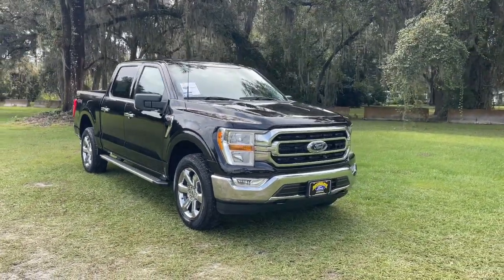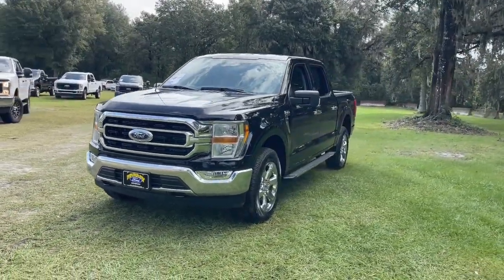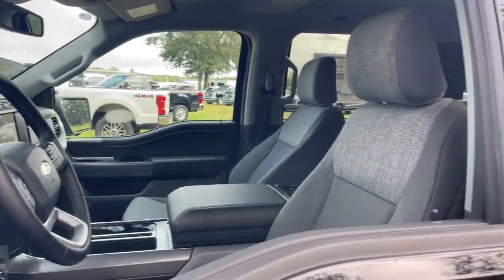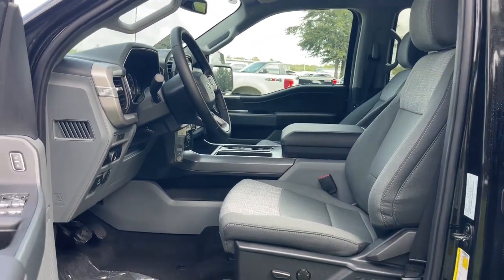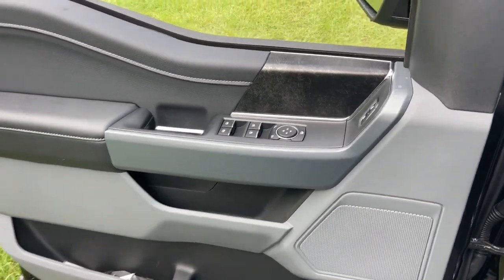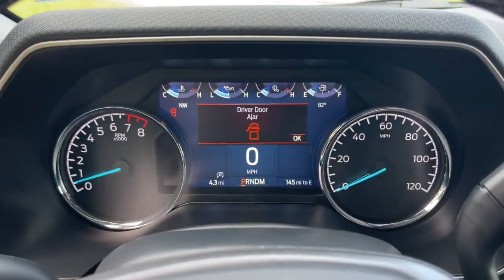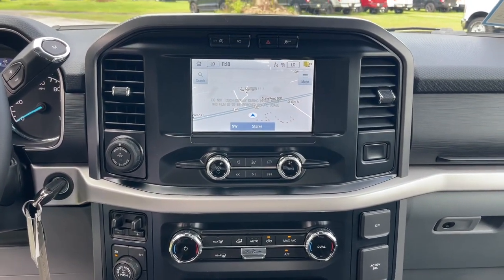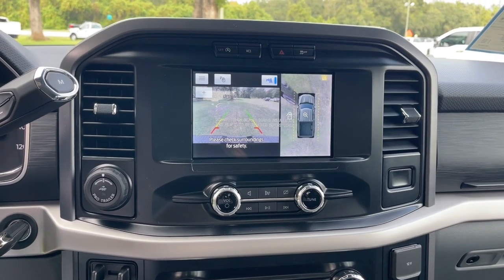2023 Ford F-150 Jacksonville, Orange Park, Gainesville, Ocala, Lake City, FL PKF15385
Black Metallic New 2023 Ford F-150 XLT available in Starke, Florida at Murray Ford Superstore. Servicing the Jacksonville, Orange Park, Gainesville, Ocala, Lake City, FL area.

13447 US Hwy 301 S

Agate Black Metallic 2023 Ford F-150 XLT 301A 5.0L V8 4WD ~~SHAZAM~~, *15 YEAR /150,000 COMPLEMENTARY WARRANTY AT NO ADDITIONAL COST*, ~MARKET VALUE PRICING (MVP) WE SHOP THE MARKET DAILY TO MAXIMIZE YOUR SAVINGS~, ~BLUETOOTH WIRELESS CONNECTION~, *KEYLESS ENTRY*, *FULL POWER WINDOWS, LOCKS, & MIRRORS*, ~BACK UP CAMERA~, *CRUISE CONTROL*, *PREMIUM WHEELS*, *TRAILER HITCH*, ~RUNNING BOARDS~, *STEERING WHEEL CONTROLS*, F-150 XLT 301A, 4D SuperCrew, 5.0L V8, 10-Speed Automatic, 4WD, Agate Black Metallic, Black w/Medium Dark Slate w/Cloth 40/Console/40 Front Seats or Cloth 40/Console/40 Front Seats, 2-Bar Style Grille w/Chrome 2 Minor Bars, 360 Degree Camera, 4-Wheel Disc Brakes, 8 Productivity Screen in Instrument Cluster, 8-Way Power Driver's Seat w/Power Lumbar, ABS brakes, Auto High-beam Headlights, Auto-Dimming Rear-View Mirror, Bright Polished Step Bars, Chrome Door & Tailgate Handles w/Body-Color Bezel, Chrome Single-Tip Exhaust, Class IV Trailer Hitch Receiver, Cloth 40/Console/40 Front Seats, Compass, Driver door bin, Dual front impact airbags, Dual front side impact airbags, Dual Zone Electronic Automatic Temperature Control, Electronic Locking w/3.31 Axle Ratio, Emergency communication system: SYNC 4 911 Assist, Equipment Group 301A Mid, Extended Range 36 Gallon Fuel Tank, Exterior Parking Camera Rear, Front fog lights, GVWR: 7,050 lbs Payload Package, Integrated Trailer Brake Controller, Low tire pressure warning, Occupant sensing airbag, Outside temperature display, Overhead console, Power steering, Power windows, Power-Adjustable Pedals, Pro Power Onboard - 2KW, Rear Under-Seat Storage, Remote keyless entry, SecuriCode Drivers Side Keyless-Entry Keypad, Speed control, Steering wheel mounted audio controls, SYNC 4 w/Enhanced Voice Recognition, Tachometer, Telescoping steering wheel, Tilt steering wheel, Traction control, Trailer Tow Package, Trip computer, Voltmeter, Wheels: 20 Chrome-Like PVD, Wrapped Steering Wheel, XLT Chrome Appearance Package.brbrPriced below KBB Fair Purchase Price!brbrbr15 Year 150,000 mile warranty at no cost applies to all vehicles excluding Transit Vans, DRW Trucks, any SVT Models, or lifted/modified Trucks. All vehicles will have a $899.00 dealer fee added to the total sale price (excludes A,Z,D, and X plan customers). Taxes, tag, and title fees will be added to all vehicles in accordance with state laws of customers registering address.
Equipment Group 301A Mid,GVWR: 7,050 lbs Payload Package,Trailer Tow Package,XLT Chrome Appearance Package,Dual Zone Electronic Automatic Temperature Control,Power steering,Power windows,Power-Adjustable Pedals,Pro Power Onboard - 2KW,Remote keyless entry,Steering wheel mounted audio controls,Traction control,Wrapped Steering Wheel,4-Wheel Disc Brakes,ABS brakes,Dual front impact airbags,Dual front side impact airbags,Emergency communication system: SYNC 4 911 Assist,Low tire pressure warning,Occupant sensing airbag,SecuriCode Drivers Side Keyless-Entry Keypad,Exterior Parking Camera Rear,Auto High-beam Headlights,Front fog lights,Speed control,2-Bar Style Grille w/Chrome 2 Minor Bars,Bright Polished Step Bars,Chrome Door & Tailgate Handles w/Body-Color Bezel,Chrome Single-Tip Exhaust,8 Productivity Screen in Instrument Cluster,Auto-Dimming Rear-View Mirror,Cloth 40/Console/40 Front Seats,Compass,Driver door bin,Outside temperature display,Overhead console,SYNC 4 w/Enhanced Voice Recognition,Tachometer,Telescoping steering wheel,Tilt steering wheel,Trip computer,Voltmeter,8-Way Power Driver's Seat w/Power Lumbar,Rear Under-Seat Storage,Extended Range 36 Gallon Fuel Tank,360 Degree Camera,Class IV Trailer Hitch Receiver,Integrated Trailer Brake Controller,Wheels: 20 Chrome-Like PVD,Electronic Locking w/3.31 Axle Ratio,~~SHAZAM~~,*15 YEAR /150,000 COMPLEMENTARY WARRANTY AT NO ADDITIONAL COST*,~MARKET VALUE PRICING (MVP) WE SHOP THE MARKET DAILY TO MAXIMIZE YOUR SAVINGS~,~BLUETOOTH WIRELESS CONNECTION~,*KEYLESS ENTRY*,*FULL POWER WINDOWS, LOCKS, & MIRRORS*,~BACK UP CAMERA~,*CRUISE CONTROL*,*PREMIUM WHEELS*,*TRAILER HITCH*,~RUNNING BOARDS~,*STEERING WHEEL CONTROLS*